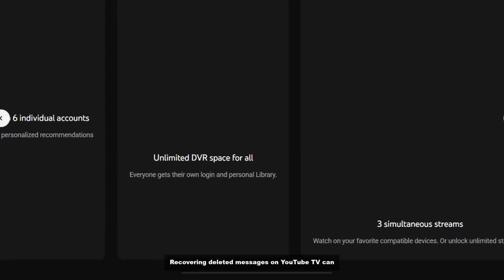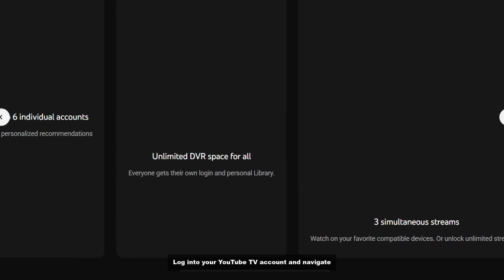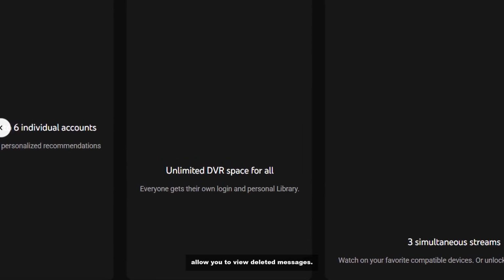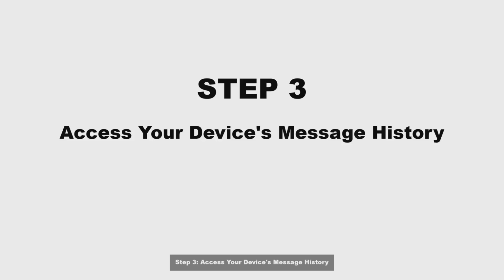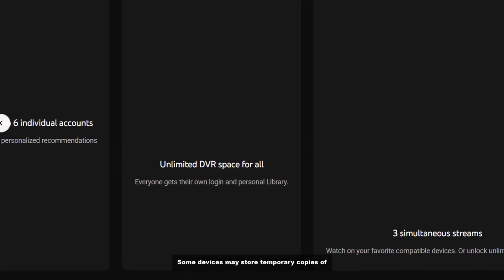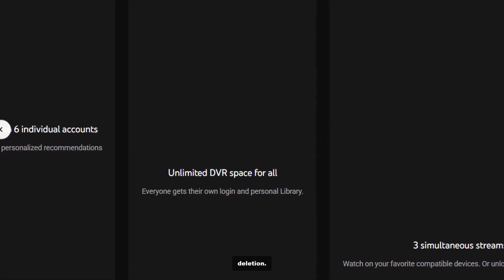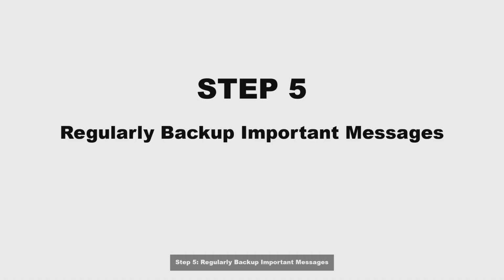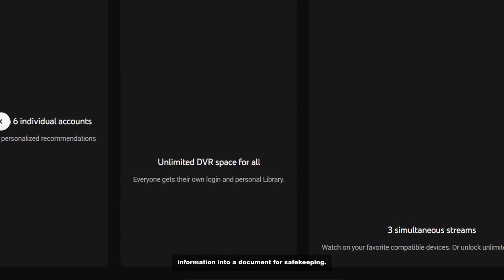How To Recover Deleted Messages On YouTube TV 2026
In this video, we will show you how to recover deleted messages on YouTube TV 2026. If you've accidentally lost important messages, don't worry! Follow our step-by-step guide to retrieve them easily.